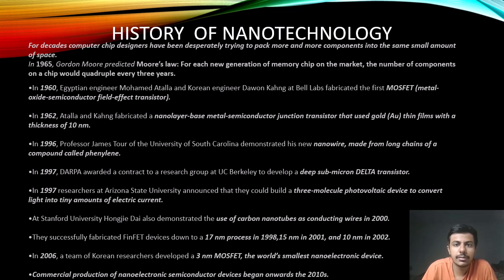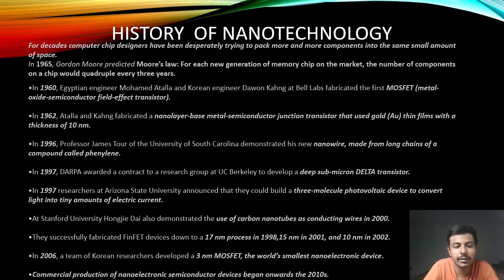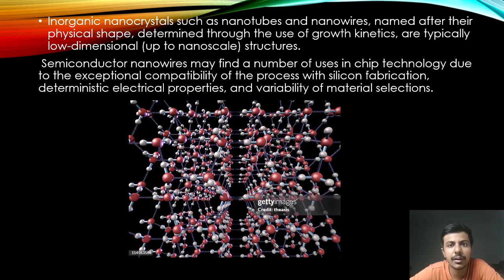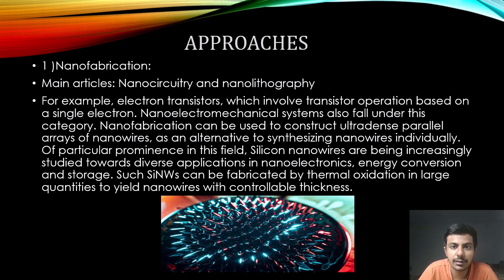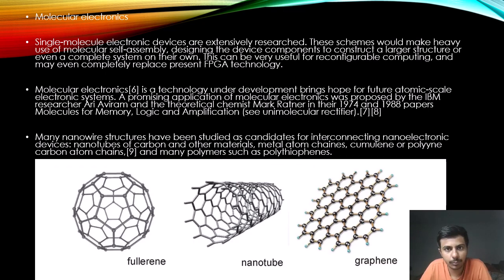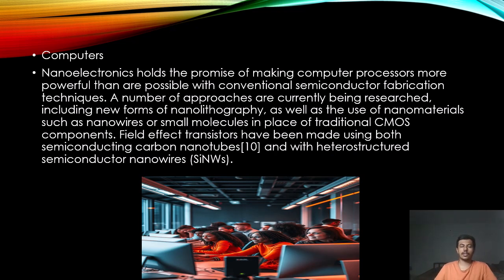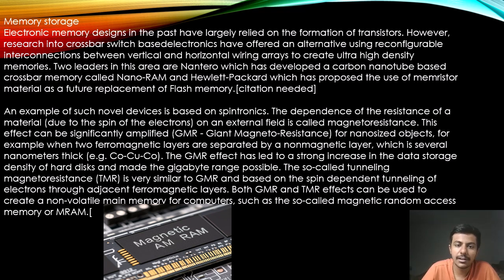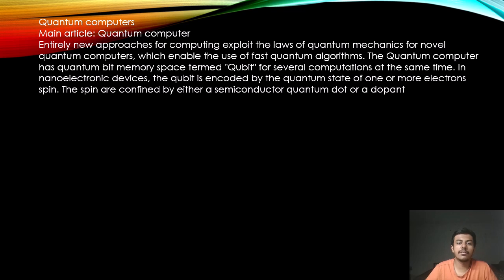Nanotechnology in electronics 24CE118